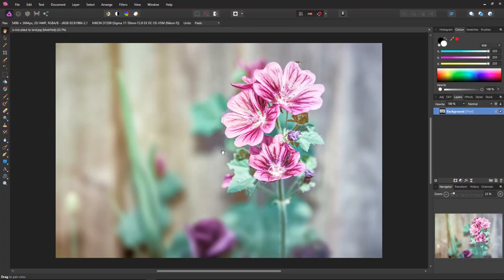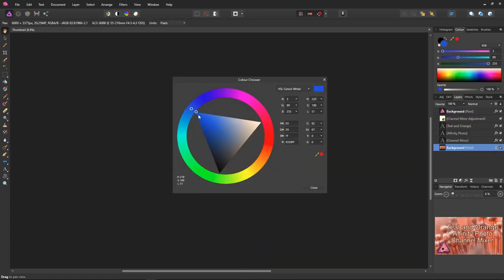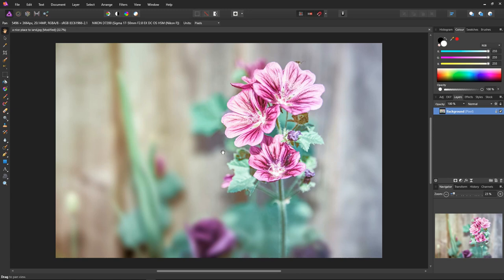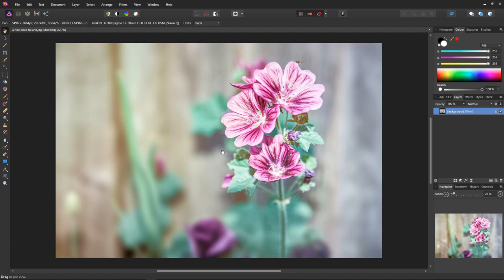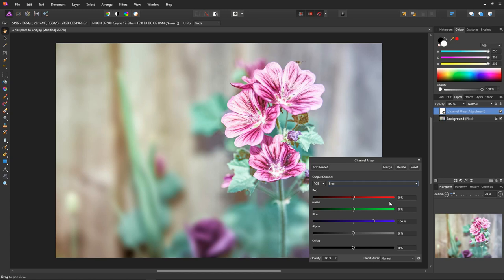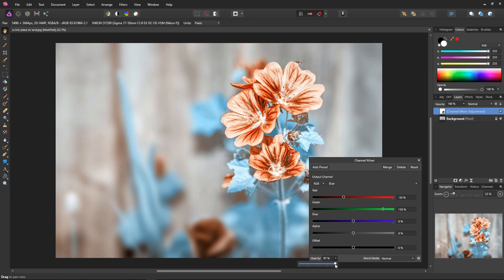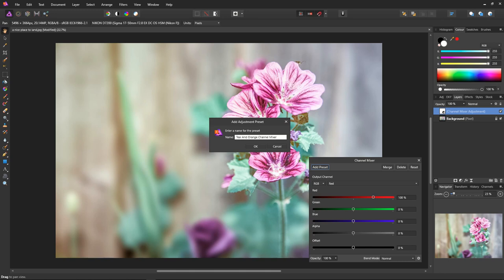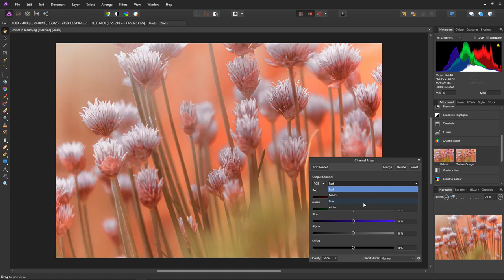Teal and Orange with Affinity Photo and the Channel Mixer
How to create the always popular teal and orange colour grading look using Affinity Photo and the Channer Mixer adjustment.
Used on everything from movies and games, to photographs and TV programmes, the teal and orange look is extermely versatile.

You can download the finished Affinity Photo project here, so that you can practice.